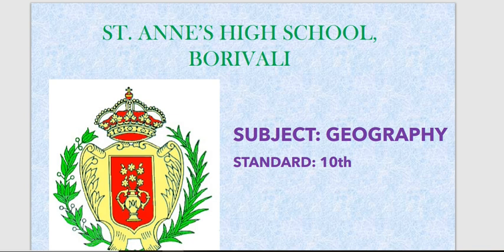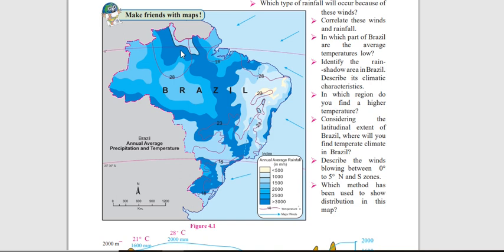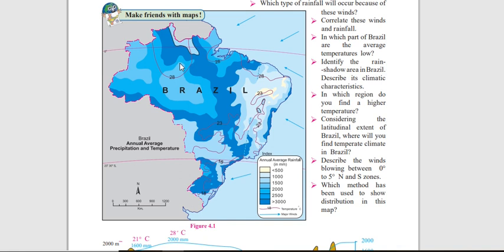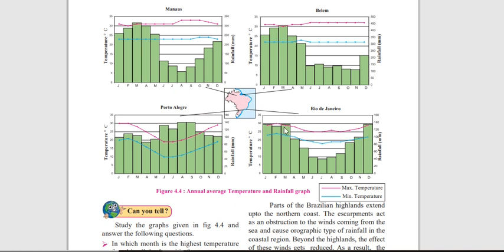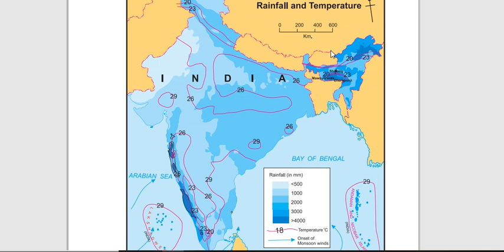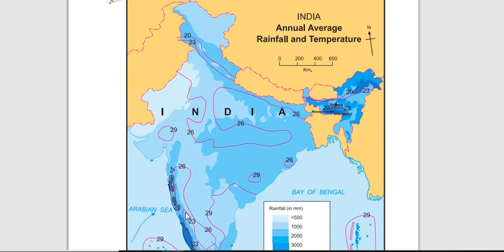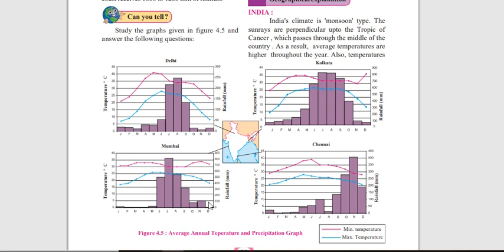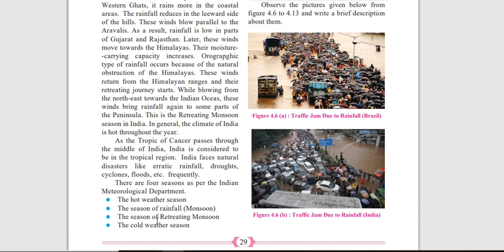Geography Lesson -4 {Climate}